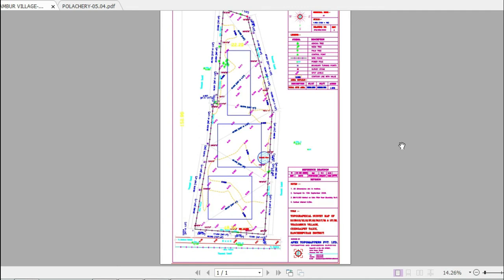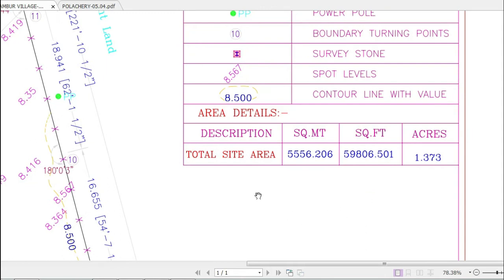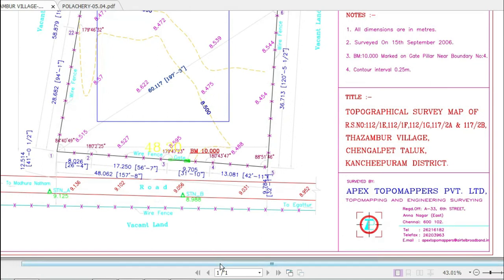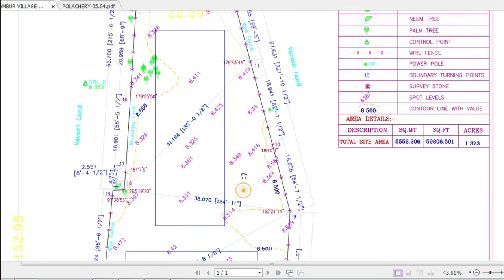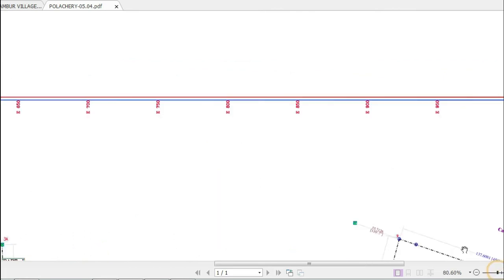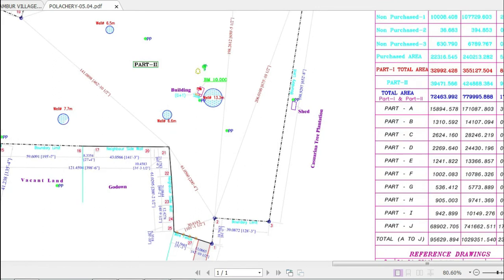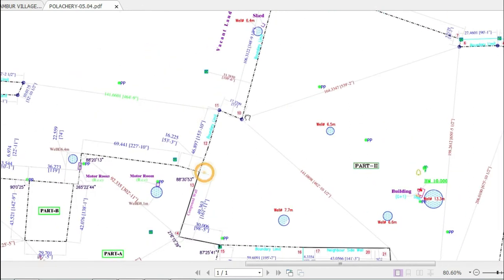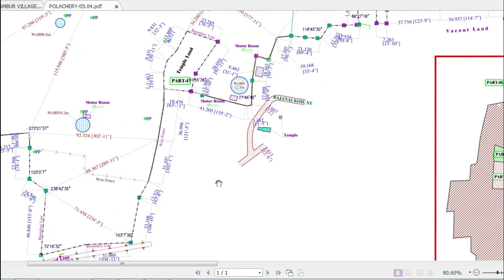How to read site survey map? | Survey drawing | edu-archs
Vlog showcasing Architecture and Urban Design

Dear  all,
how to read out site survey map, with 2 survey maps.
Check the Map Type
There are several types that vary depending on the purpose for which they were drawn. There are inconsistencies among the types, so make sure you are working with the right type of map. For example, using a large transportation map that covers an entire state is of little use if you are trying to measure the size of a town. Instead, use a boundary survey map, which establishes the sizes and boundaries of property lines in an area, and provides much more detail.

Figure Out the Scale
You'll usually find the scale at one of the corners. Scale is the ratio of distances on a map to the corresponding values on earth, according to Dictionary.com. For example, a map with a scale of 1:10,000 tells you that every inch, centimeter or meter on the map corresponds to 10,000 inches centimeters or meters at that place on earth. You can measure any section of the map with a ruler and know what it represents on the ground.

Learn the Legend
Look at the map's legend, which is a list of the symbols used on the map and what they mean. Not all maps carry a legend, but you can find lists of land survey symbols at several official institutions like the Bureau of Land Management. Symbols can represent lakes and rivers or bridges and telephone lines. Boundaries for states and counties are represented on the map with different types of lines.

Traps for the Unwary
Maps are not exact tools. Because of the difficulties of representing three-dimensional objects on a two-dimensional medium like paper, there are inconsistencies among different maps depending on the system used. Be sure to check that you are using the right map for your job. Reading a land survey map accurately is a skill that takes study and practice to master. Land surveyors usually earn bachelor degrees in cartography, geography and surveying.

thanks
edu-archs